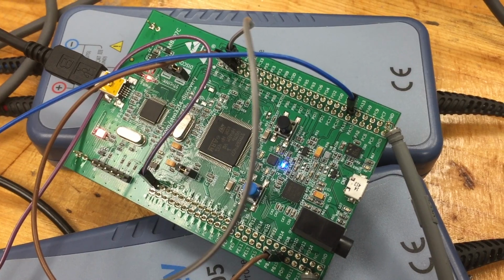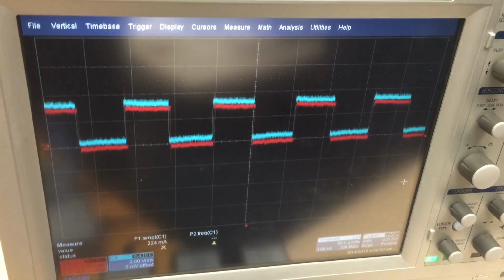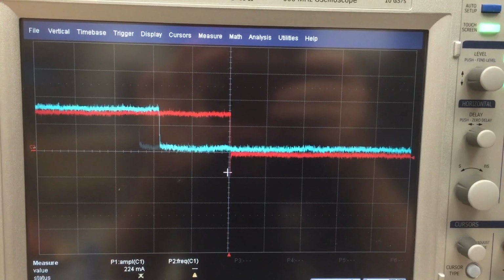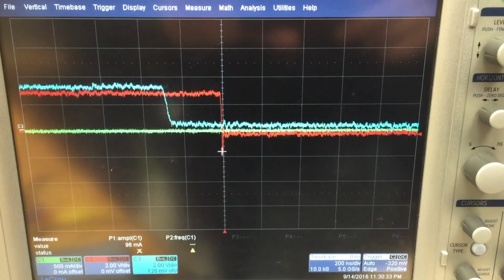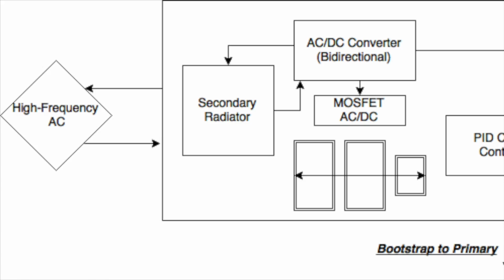SeniorDesign2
FIU Senior Design 2 Fall 2016 Progress Video:

Primary Design
Preliminary Wireless Testing- 60W Light Bulb
MCU Programming
Multi-axis Dynamic Testing